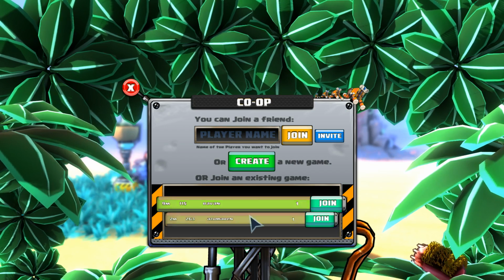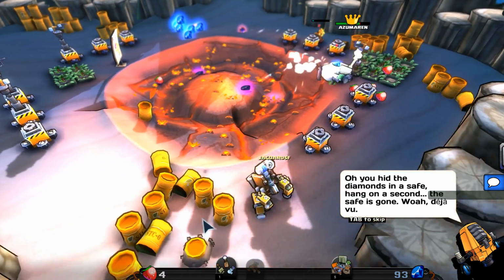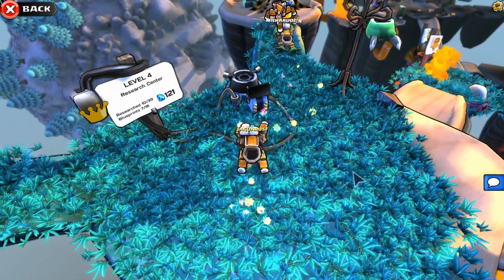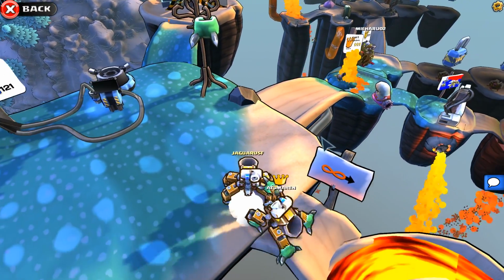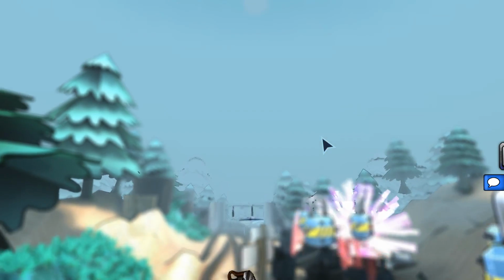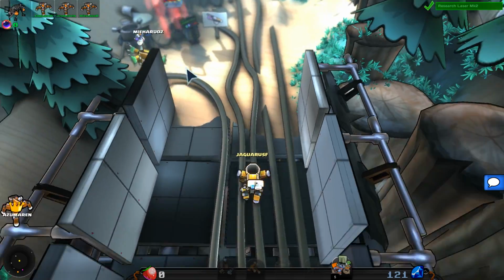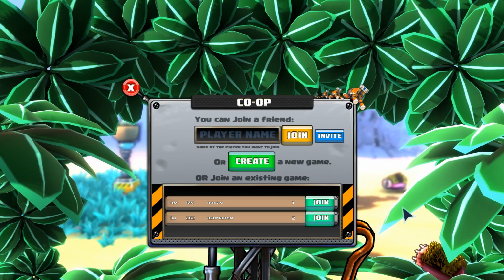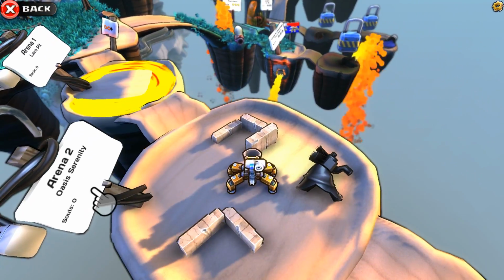McDROID Gameplay Review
I'm playing McDROID, an action tower defense game by Elefantopia. There are a decent number of scenarios and arena survival modes to choose from (unlocked in a linear order) that can be played alone or cooperatively online. Your manually-controlled droid can collect resources (strawberries, obviously), place turrets on fixed locations, repair and upgrade towers, or assist in destruction by mounting a turret itself. McDROID features automation in the right places (collecting resources, attacking enemies, repair), which cuts down on heavy micromanagement while still requiring interaction to be successful. Tower types are fairly basic (lasers, missiles, area spells), and tasty strawberries can also be spent on upgrades for your droid, mothership, or the towers themselves. Researched upgrades are earned across the campaign by collecting diamonds, unlocking new items to use. The game can get frantic, and the terrible minimap can result in a distinct lack of useful information at the worst times. Still, the interactive nature and relative flexibility of McDROID takes it a step above your typical tower defense game.